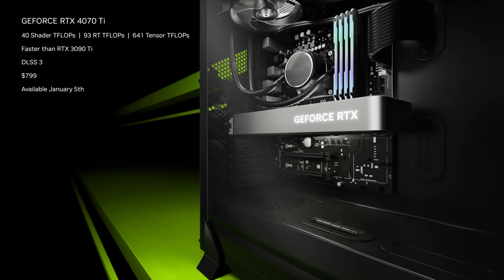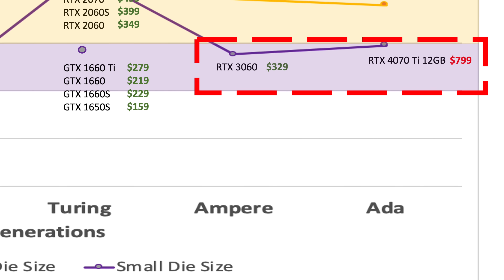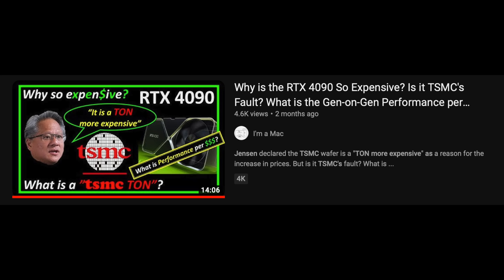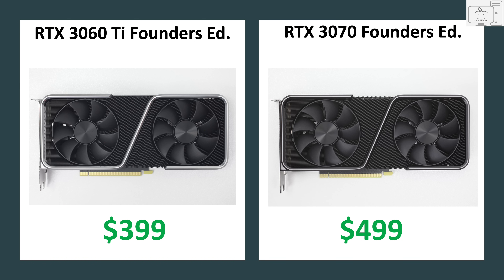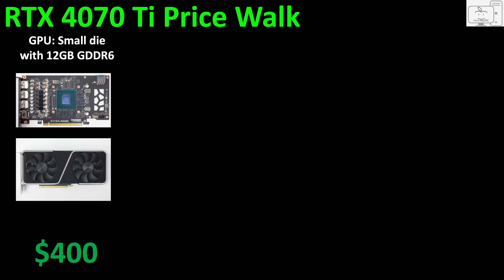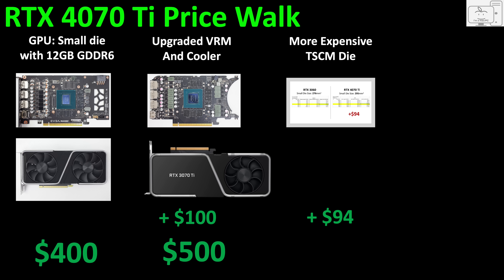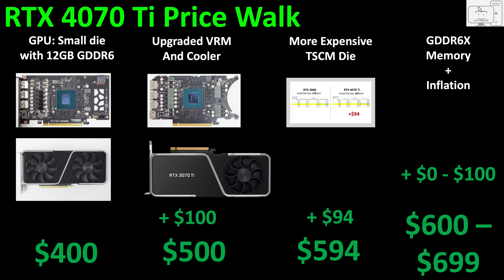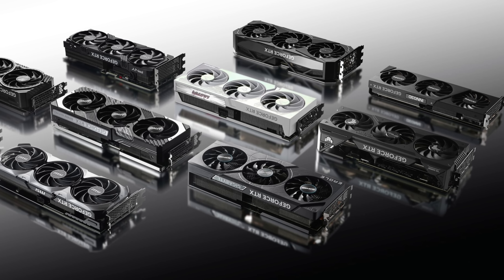RTX 4070 Ti Fake MSRP - How Much Should it Cost?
The RTX 4070 Ti has been given a fake MSRP that is beyond reasonable and many are avoiding this GPU. For what this GPU is, how much should it cost? In this video I breakdown the components to come up with a Cost Walk to what would be a reasonable cost for this GPU.